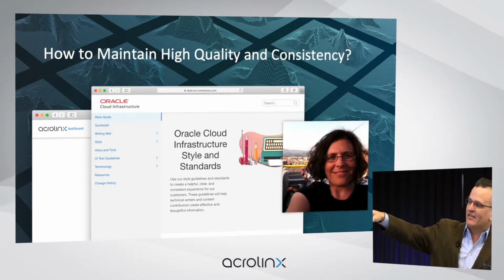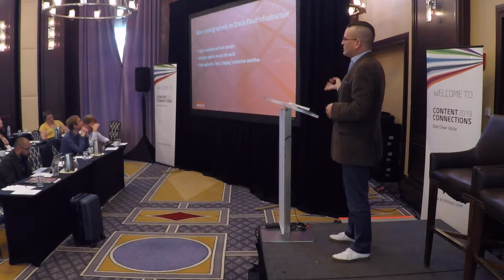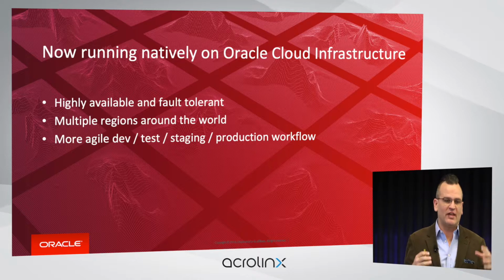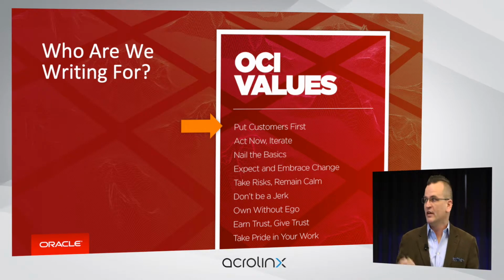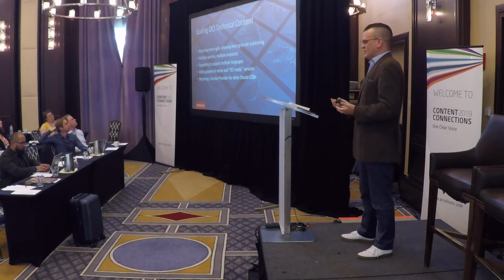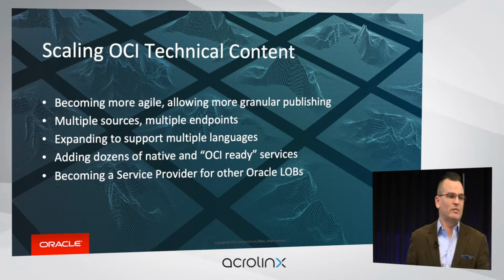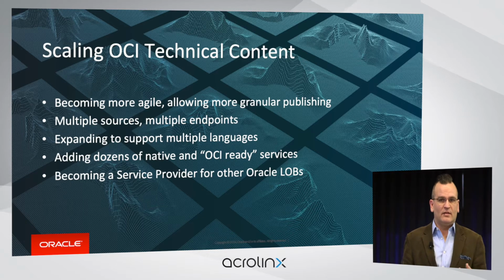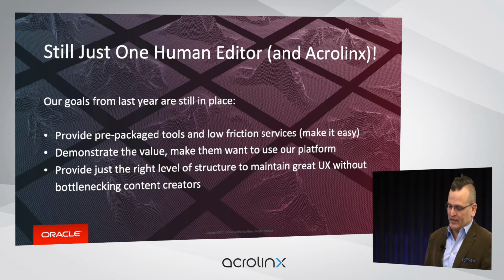CC2019 Boston - Oracle - Governance at Scale at Oracle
Forrest Carpenter, Senior Manager of Technical Content Infrastructure, Oracle